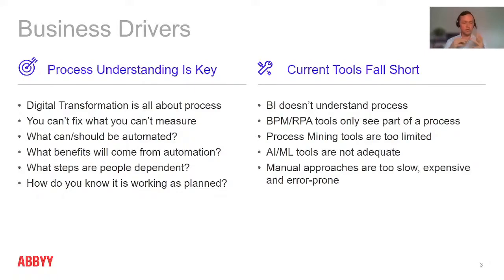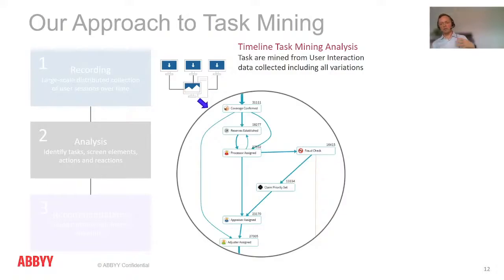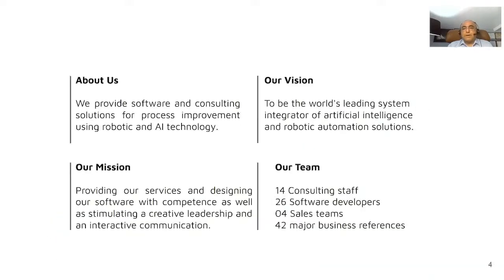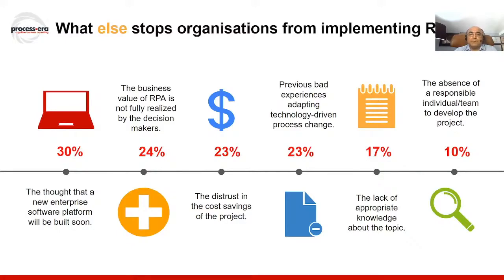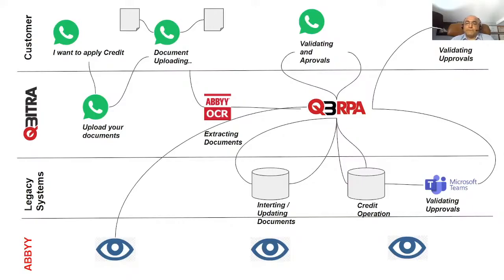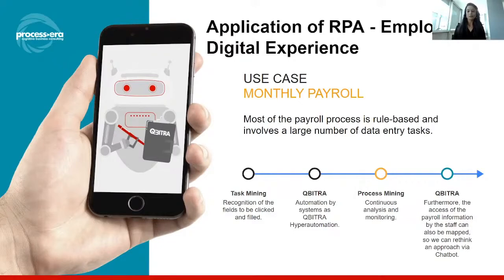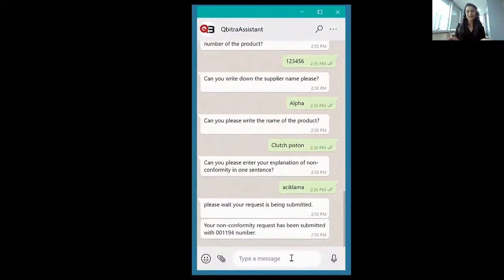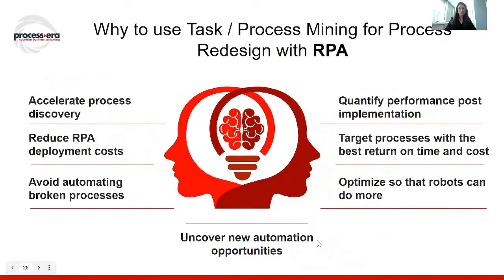Qbot Webinar 1 : Digital Experience Design with Qbot and process mining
Senior Consulting Haydar KOÇAK presenting
How ABBYY Task Mining and qbot RPA will Create a Satisfaction at Customer and Employee Journey